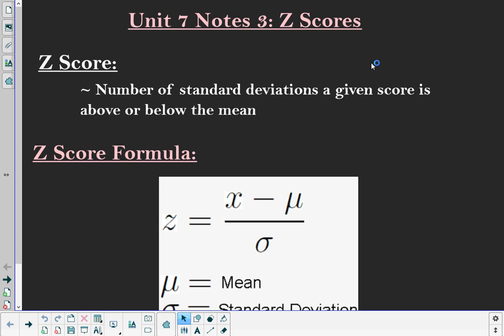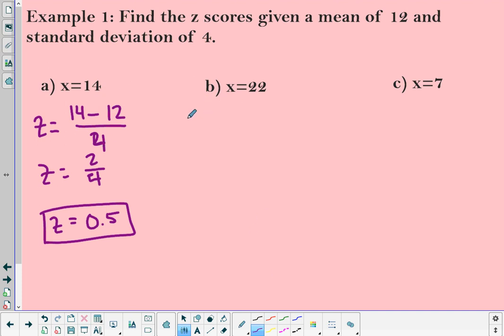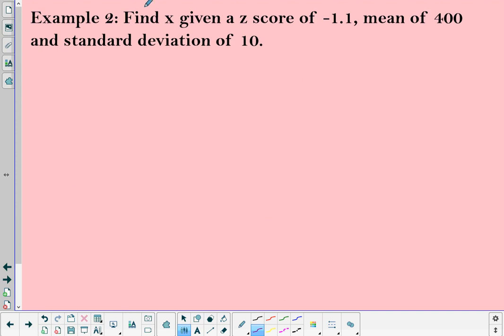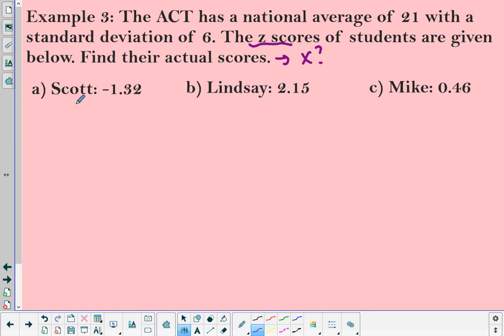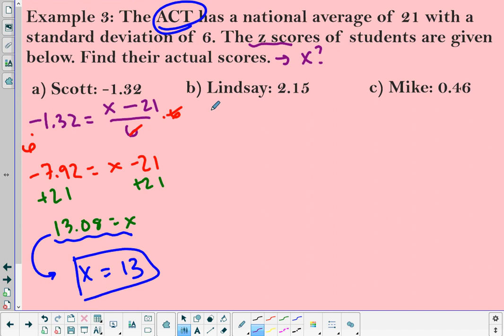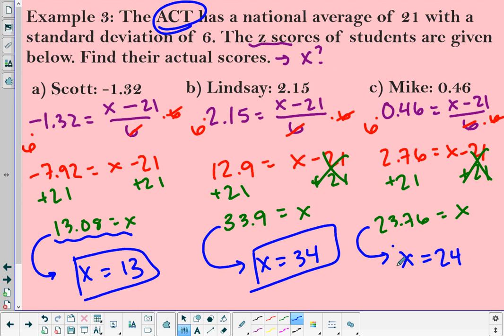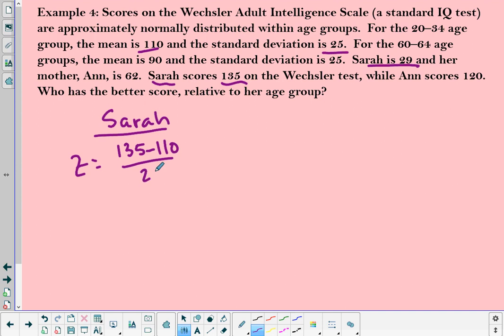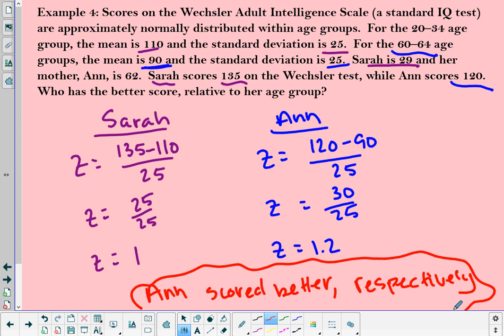Unit 7 Lesson 3: Z Scores